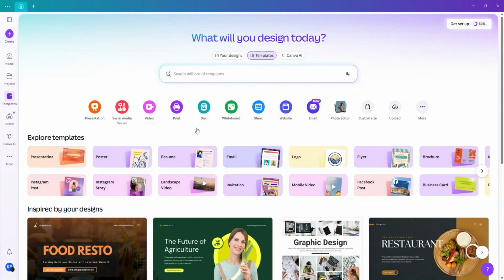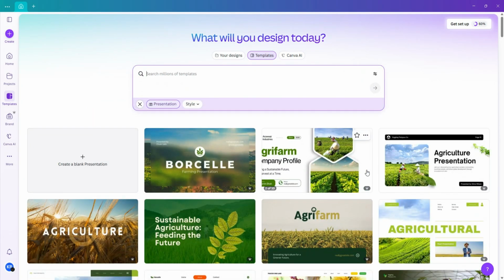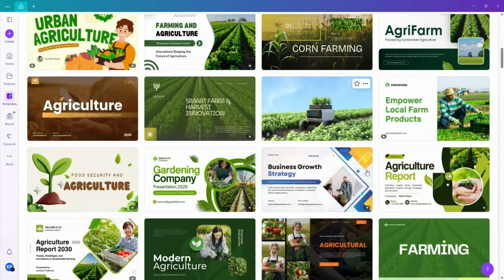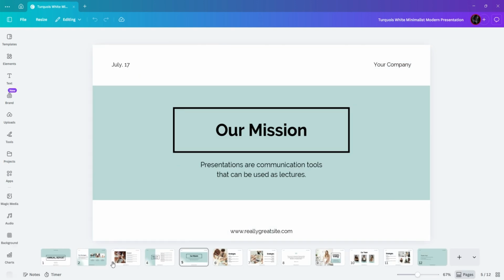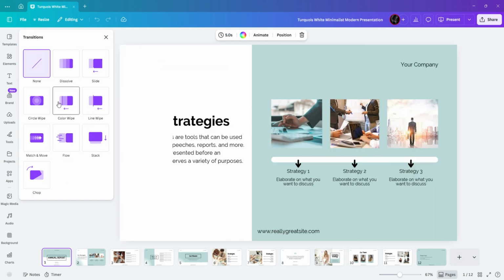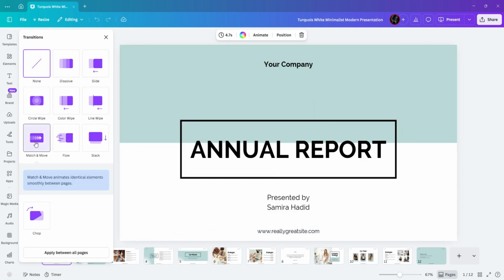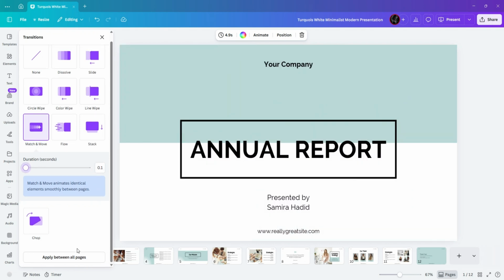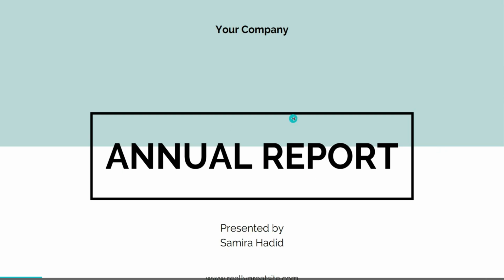How to Add Transition in Canva — Total Game Changer